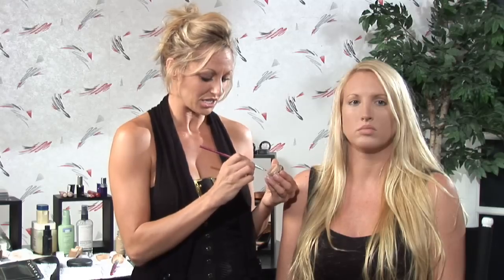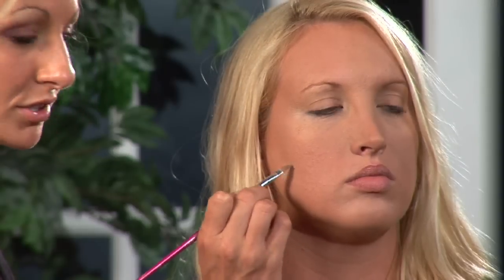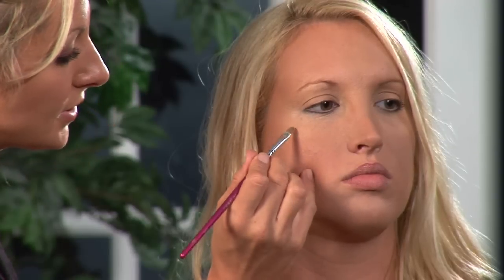Concealer Makeup Tips : How to Pick Out a Good Concealer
Picking out a good concealer depends on your skin, as liquid concealers are better for dry skin while powdered concealers are better for oily skin. Choose the best concealer for your skin tone with help from a professional aesthetician in this free video on makeup application.

Bio: Sarah Woodhouse is a licensed esthetician who trained at one of London's leading colleges and finishing schools.

Series Description: Concealer is a great tool to cover up scars, blemishes and dark circles. Apply concealer to look natural and clean with help in this free video series on makeup application.